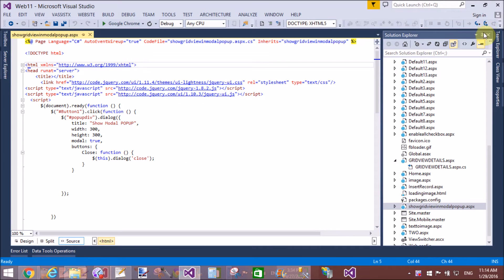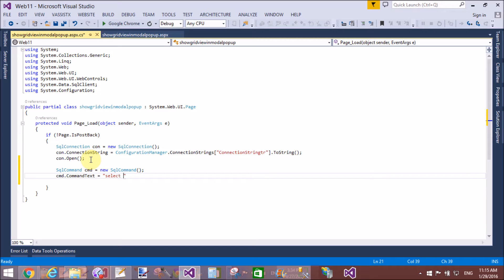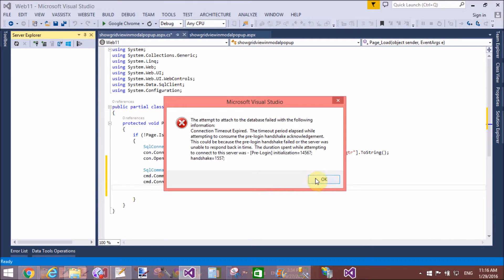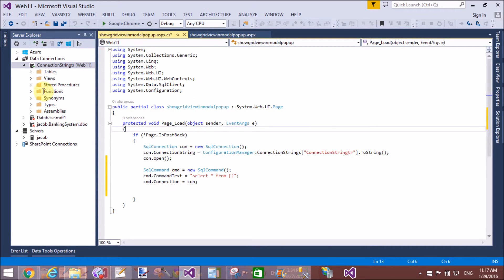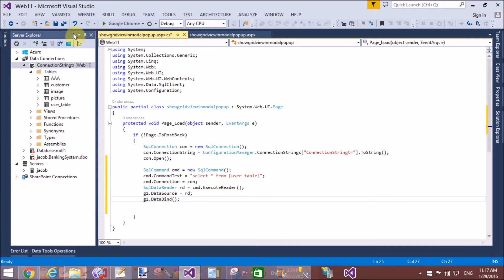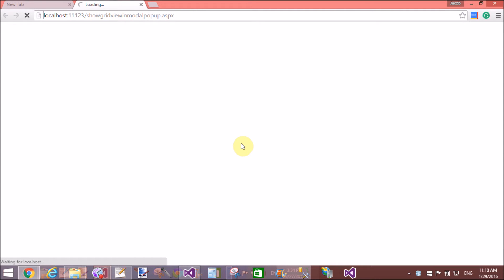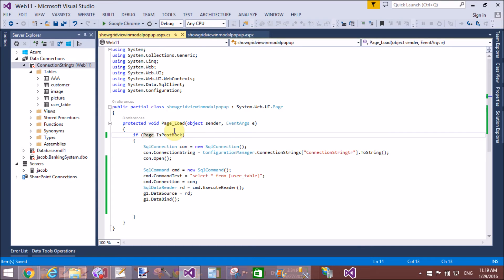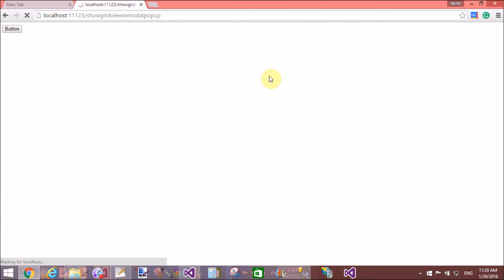ASP.NET GridView show in JQuery Modal Popup part-2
, Here you find the code which is doing this video. This is my blog. In this video , i will show the popup with gridview. But it contain one mistake i.e modal show for few seconds , because in asp.net, each time page is refreshed when we click on button control. So the solution is that you can use html button in place of ASP.NET button control.